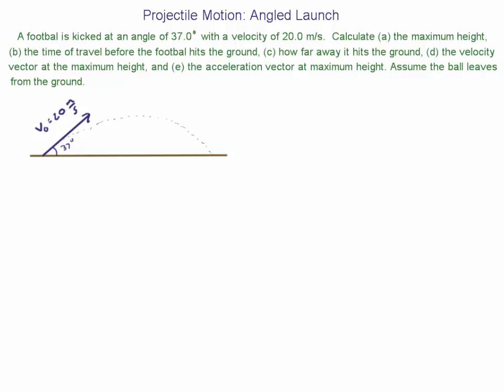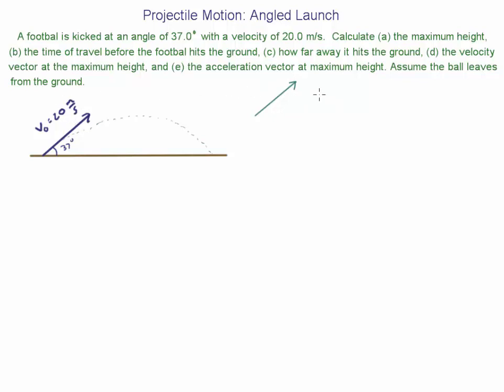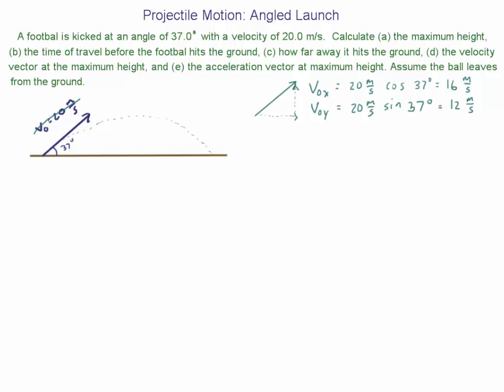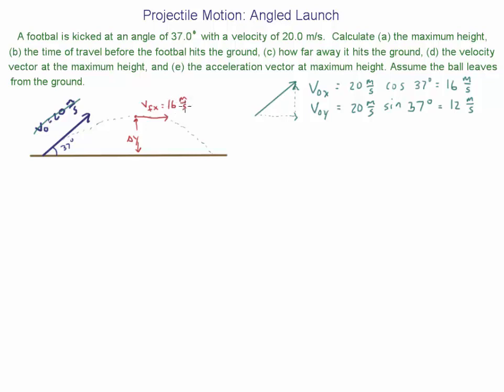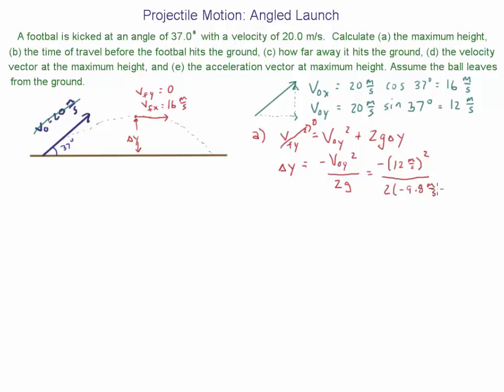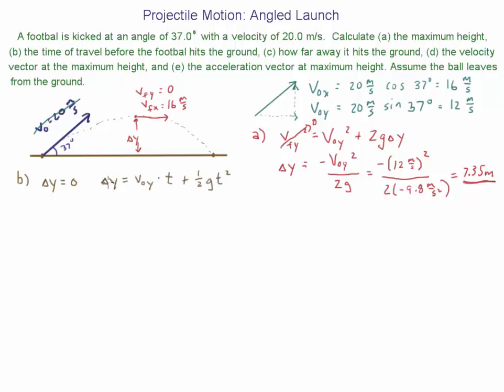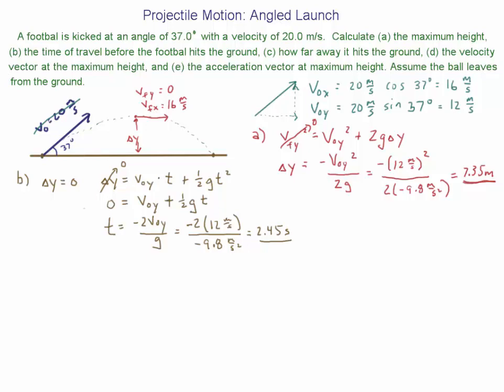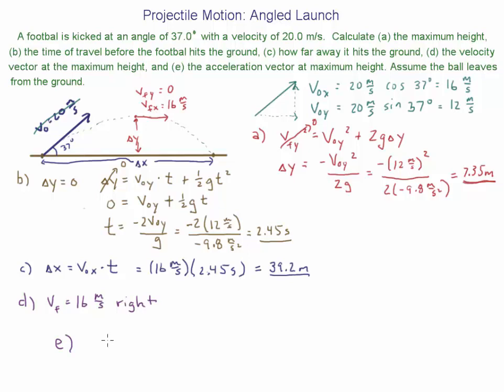1.6b - Projectile Motion - Angled Launch